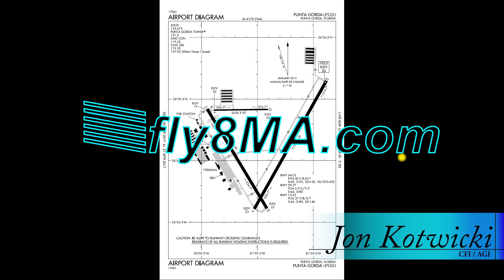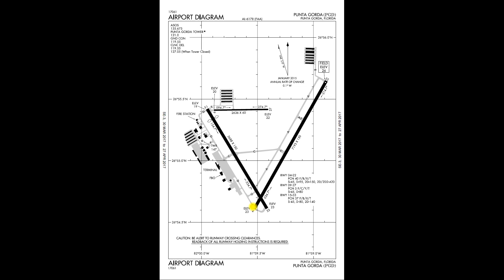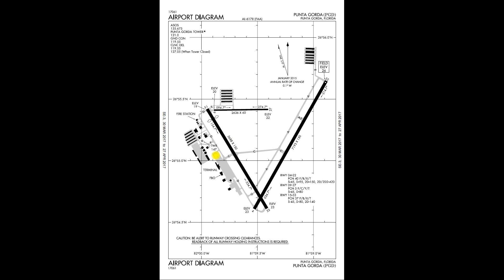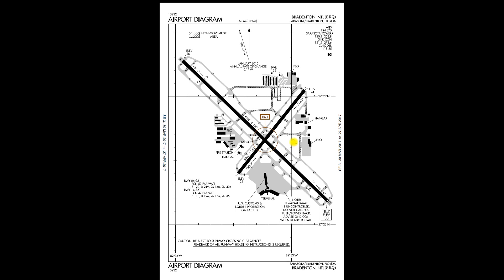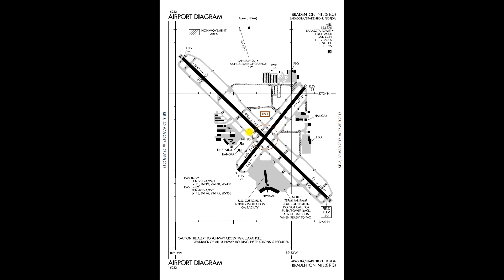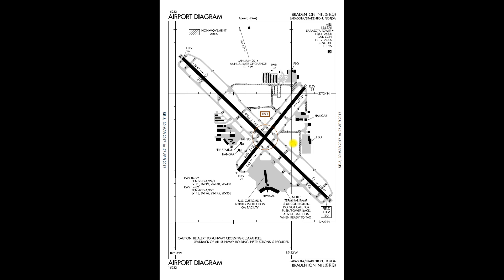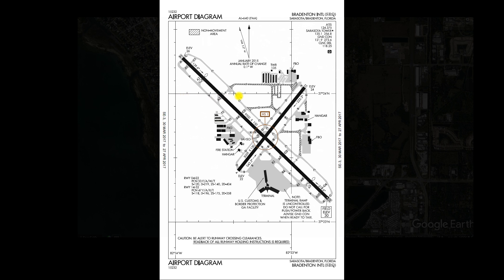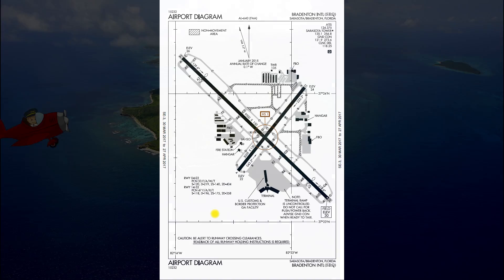Ep. 111: Airport Diagrams Explained | Taxi Diagram Basics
In this video we'll cover how to read a airport diagram and how it compares to what you are actually seeing outside of your cockpit when you are taxiing your aircraft.

🛩️Private Pilot:
-Airspace
-Landings

🌦️Instrument Pilot Ground School:
-Airspace
-Rules and Regulations
-Systems

🛫Commercial Pilot Bootcamp:
-Maintenance Requirements
-Systems
-Airspace

-Tailwheel
-Crosswind Landings
-Weather
-Airspace
-Seaplane
-Sport Pilot
-Spin Awareness

FLY SAFE!
-Jon